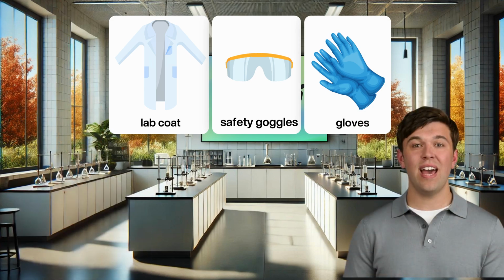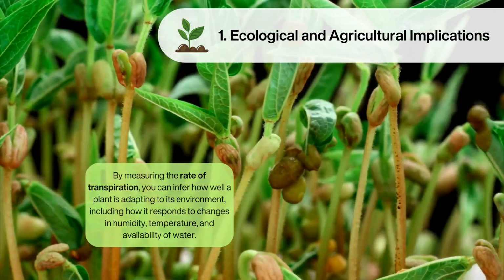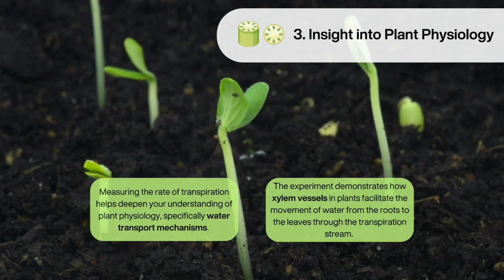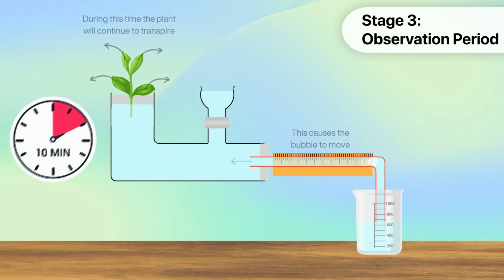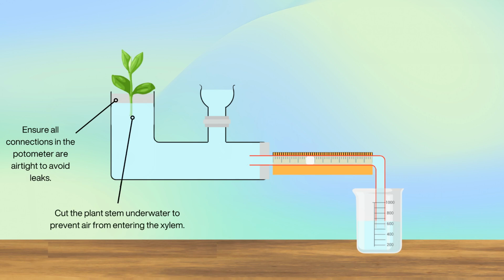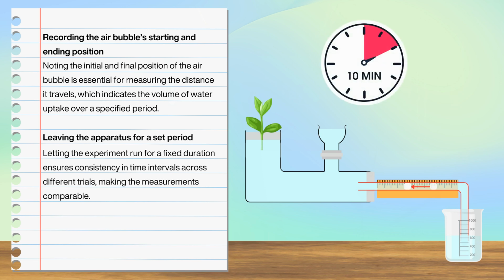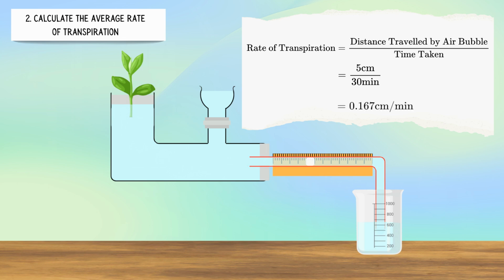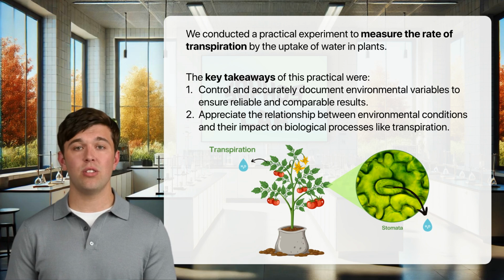Required Practical 3: Investigating Factors that Affect the Rate of Transpiration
Welcome to our lesson on 'Required Practical 3: Investigating Factors that Affect the Rate of Transpiration'! In this video, we’ll guide you through a hands-on experiment to explore how transpiration rates in plants are influenced by various environmental factors. Enhance your understanding of plant physiology as we demonstrate the practical application of theoretical concepts learned in plant transportation and gas exchange.

📚 In this lesson, you will learn:

- How to set up a potometer to measure water uptake in plants, which indirectly assesses the rate of transpiration.
- The importance of maintaining airtight connections in the potometer to ensure accurate measurements.
- How to modify experimental conditions, such as light intensity, temperature, humidity, and wind speed, to observe their effects on transpiration rates.
- Techniques for recording precise measurements and analyzing data to derive meaningful conclusions about the factors affecting transpiration.

✨ Key concepts covered:

- Steps for conducting the experiment: Get a clear guide on how to cut plant shoots underwater, introduce air bubbles in the capillary tube, and ensure airtight systems.
- Data collection and analysis: Learn how to track the movement of the air bubble to measure water uptake and calculate the rate of transpiration.
- Effect of environmental factors: Discover how changes in conditions affect transpiration and how to interpret these effects through graphing and analysis.

🤔 Common Questions Answered:

- How do you set up a potometer to measure transpiration?
- What safety precautions are needed during this experiment?
- How does light intensity affect the rate of transpiration?
- Why is it important to maintain airtight conditions in the experiment?
- How can you ensure reliable results when measuring transpiration?
- What is the significance of the air bubble in the capillary tube?
- How do temperature, humidity, and wind speed influence transpiration?
- What role does transpiration play in plant water transportation?

Join us in this engaging practical to deepen your understanding of plant biology and improve your scientific skills. Don’t forget to watch the rest of our GCSE Biology course at Sophos Education for more insightful lessons!